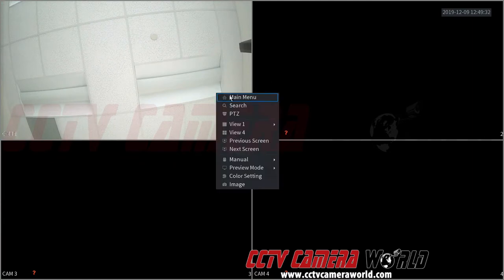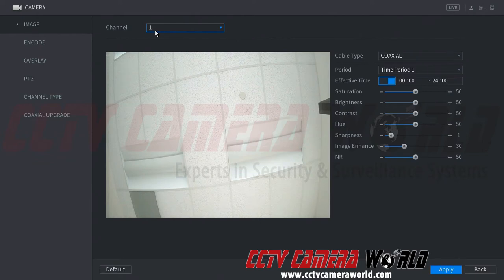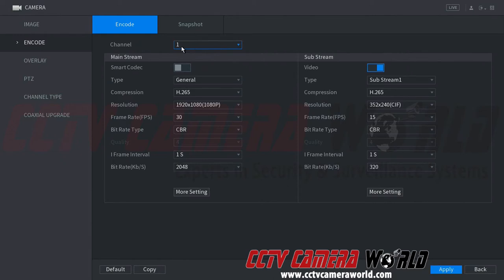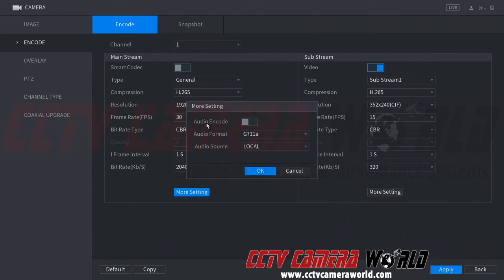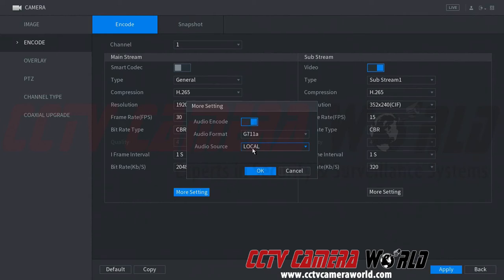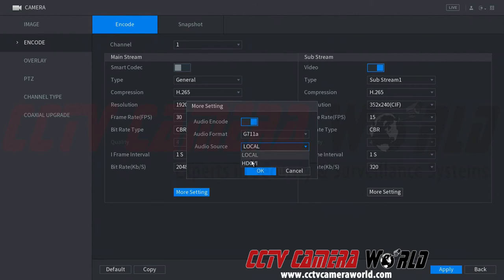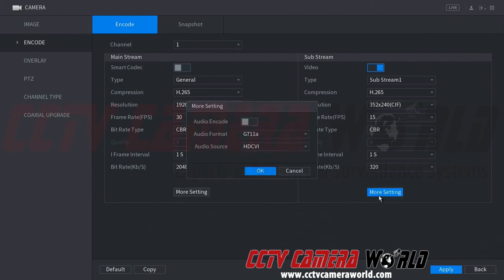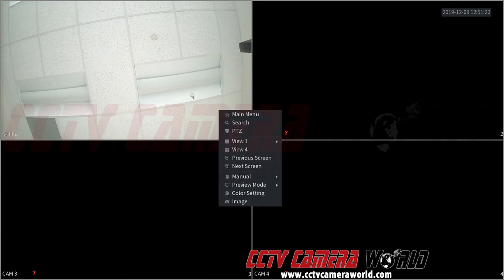How to enable Audio Recording on your Security DVR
This is a tutorial to show you how to enable audio recording for built in and external microphones on a 4K DVR from CCTV Camera World. Your DVR may not support 4K cameras but the process is the same for enabling audio recording on our recorders.